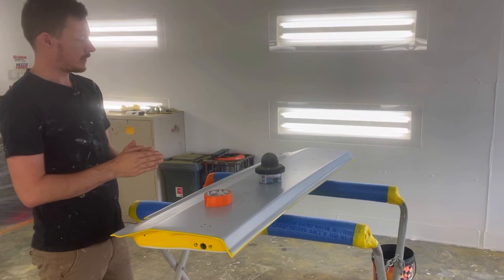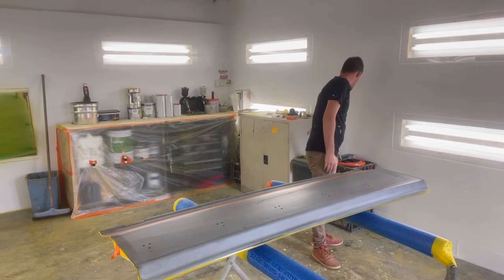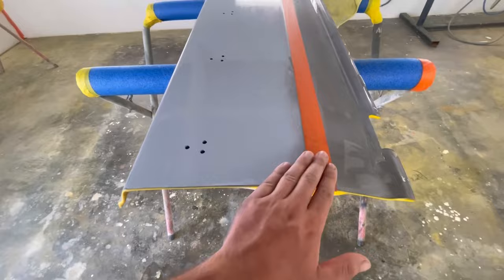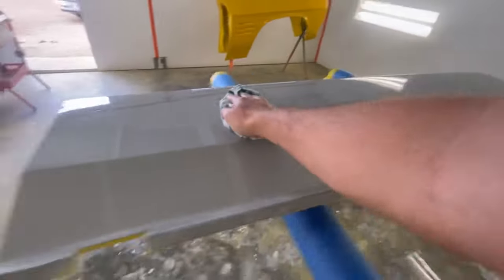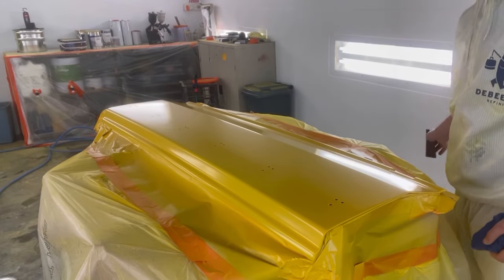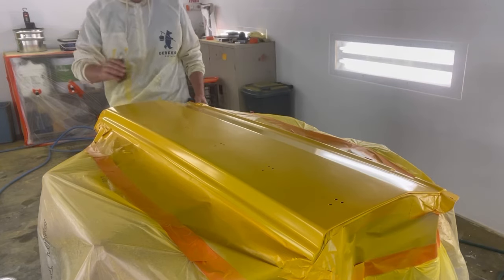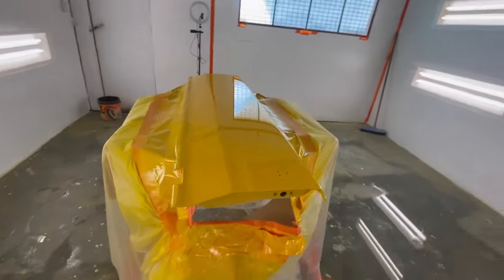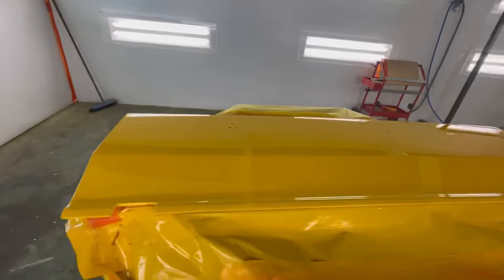Painting like glass + The Prep Work - The Resto Shed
Wet rub and painting of a HQ Ute Tailgate in Chrome Yellow clear over base